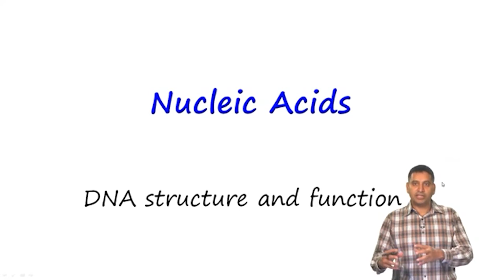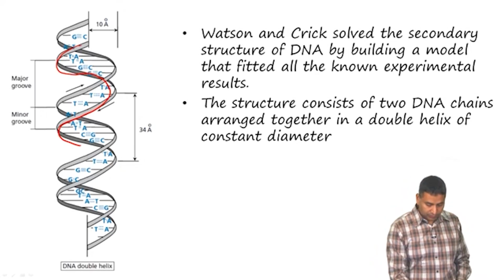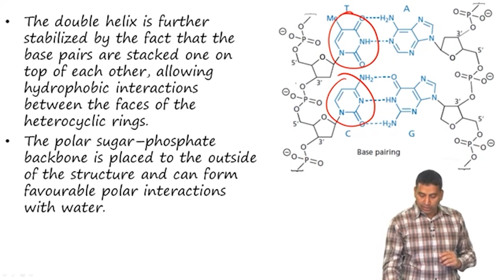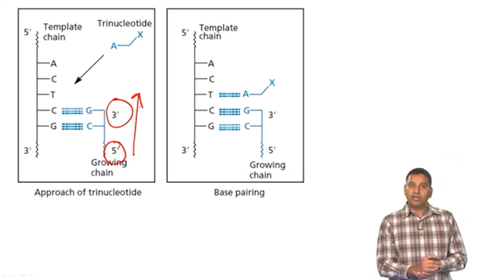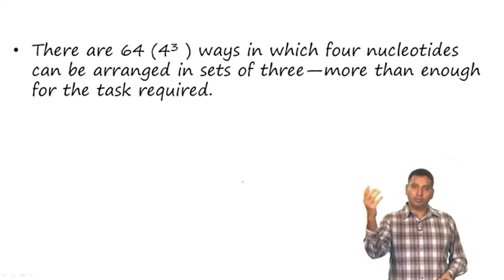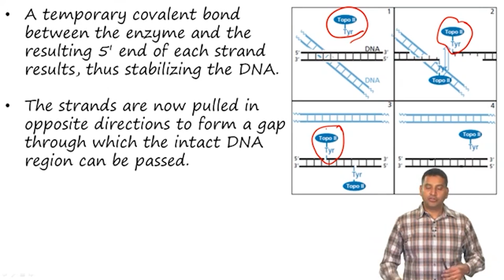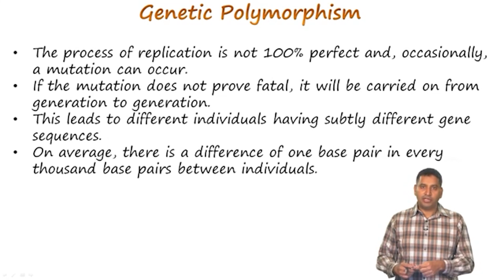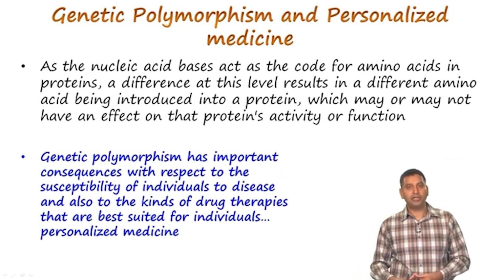Nucleic Acids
Subject: Chemistry